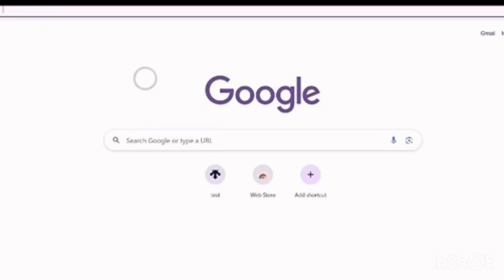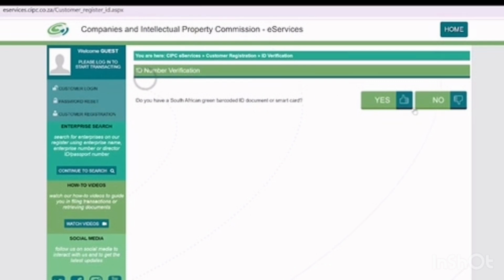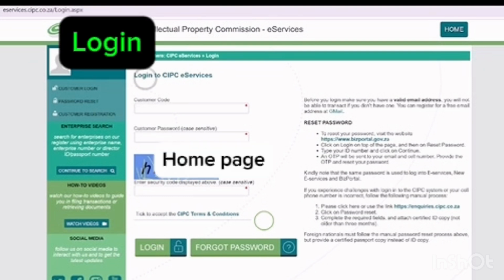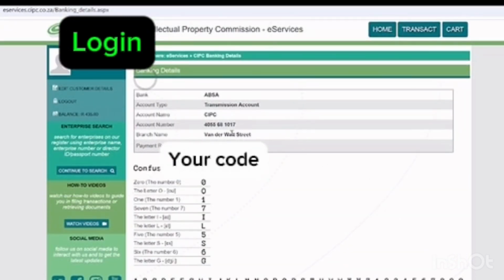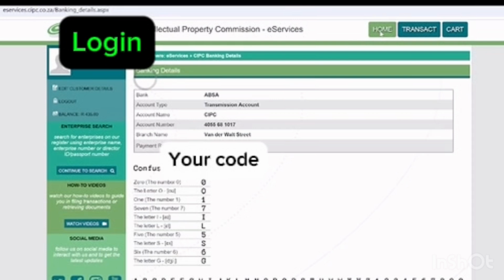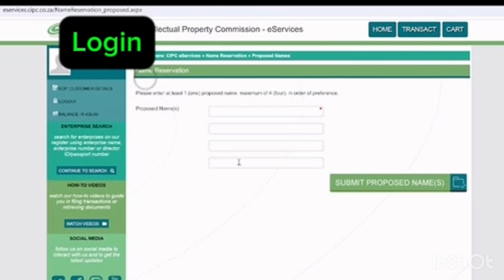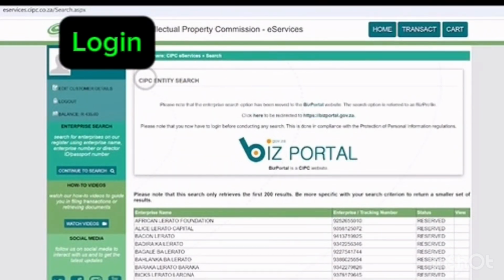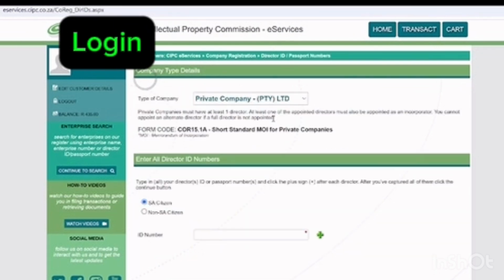How to register a company in South Africa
This video provides a complete guide on registering a company in South Africa, designed to make the process easy to understand for aspiring entrepreneurs. We cover everything from choosing the right business structure and reserving a name to submitting your application online and receiving your official registration.

I share real, faith-driven strategies to help entrepreneurs succeed in online selling, sourcing from China, and building kingdom-minded businesses.

Book a Tailored 90-minute coaching session
Learn How to Import From China
A monthly Takealot Webinar